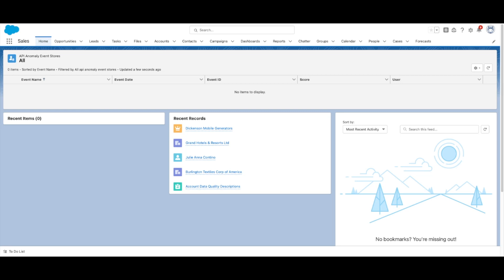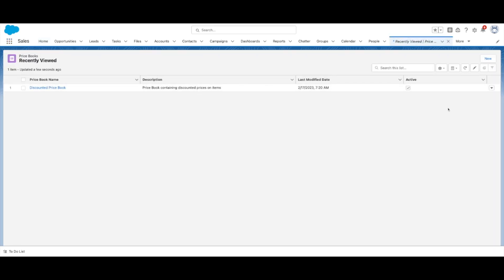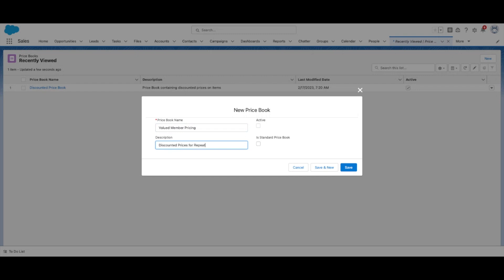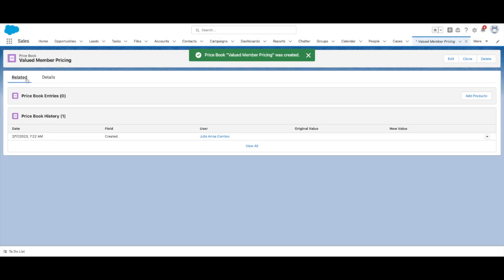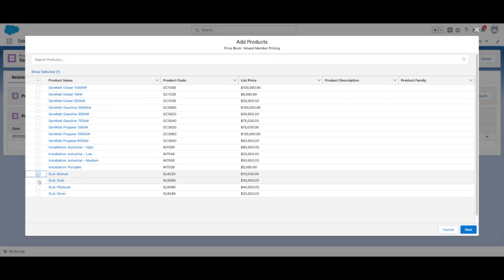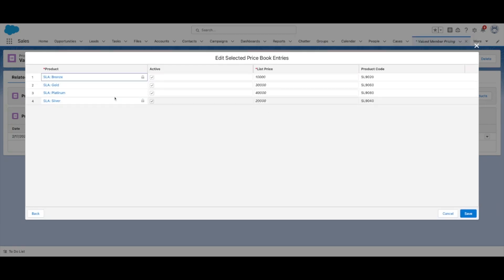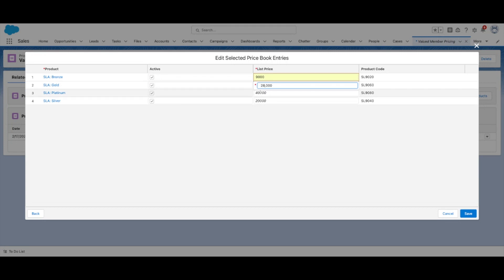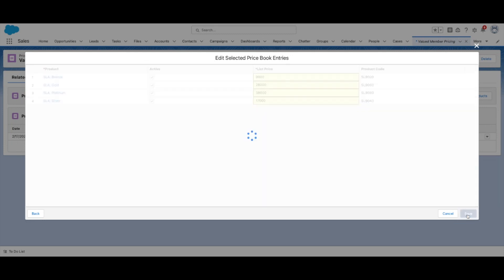How to Set Up Price Books in Salesforce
In today’s video, we’re going to show you how to Set Up Price Books in Salesforce. Price books are a collection of products, each with their own set of prices. Price books can help you easily set up different pricing models for different aspects of your business. To set up price books in Salesforce, follow these steps: